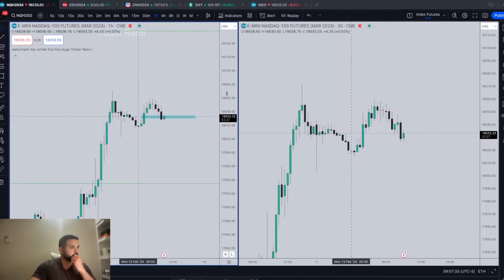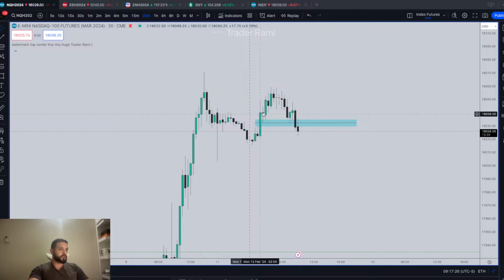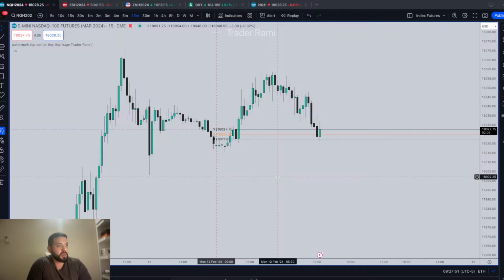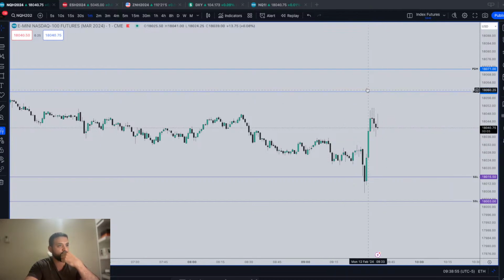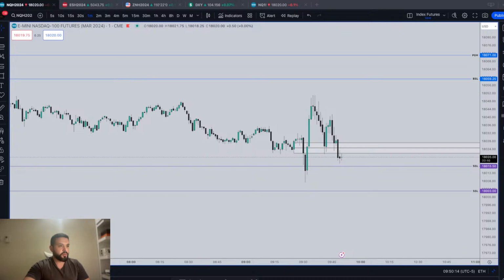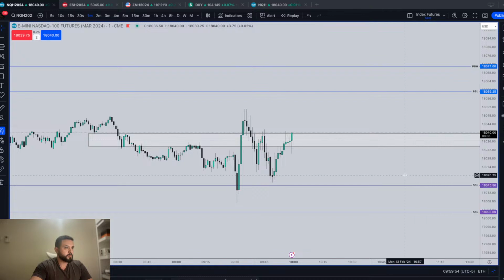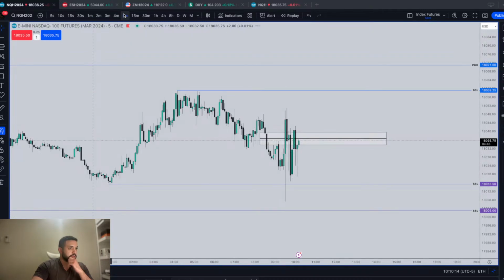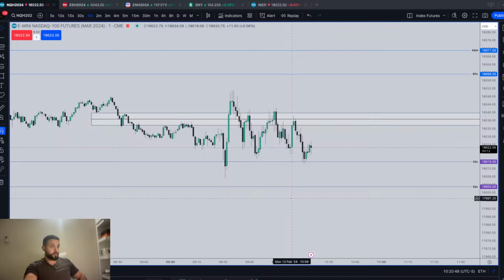Live Trading Nasdaq Futures | Money Mondays 🤑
Join me for Live Trading daily.

Username: @ramibarakat